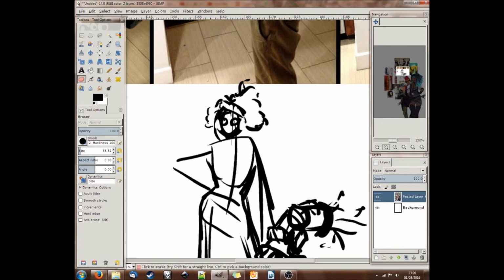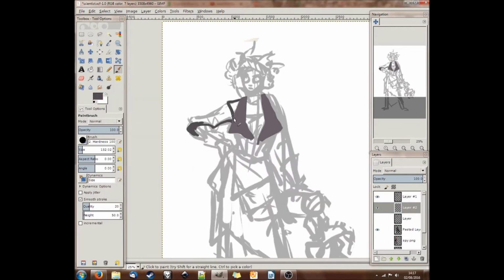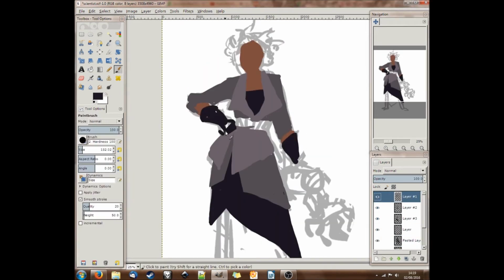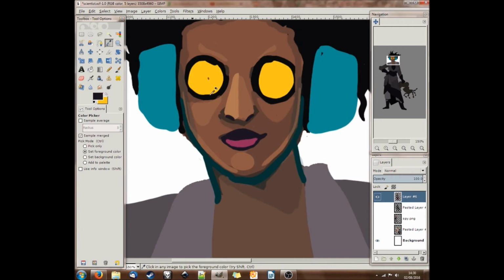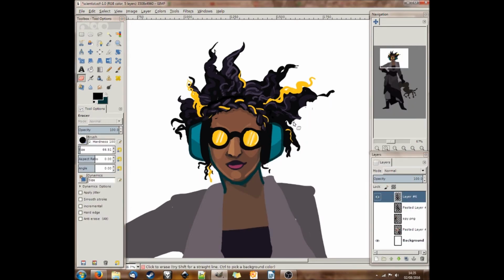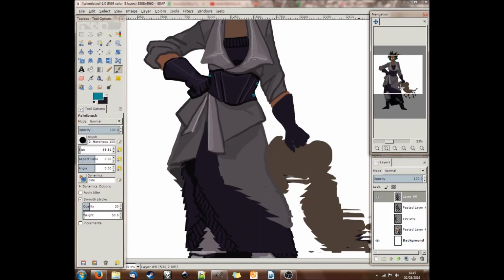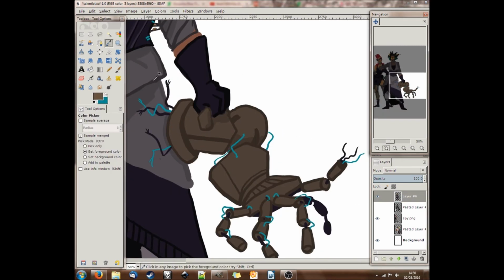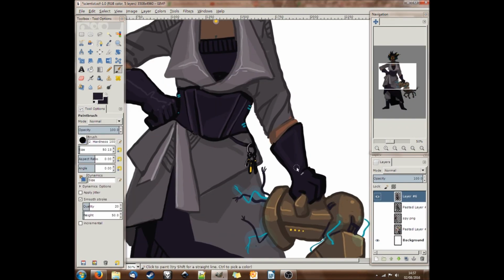Nightshade Scientist - Character Design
This is my first video with a voice over so bear with my ramblings, but I hope you enjoy the video and find it informative anyway!

Equipment:
Wacom Intuos 3 (oh so old but still going!)
Gimp 2.8

More places you can find me!